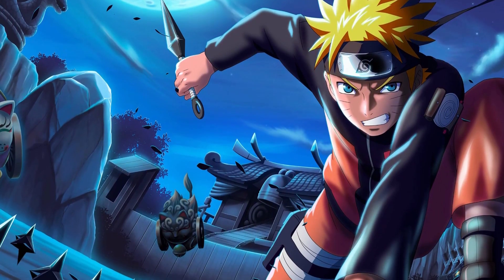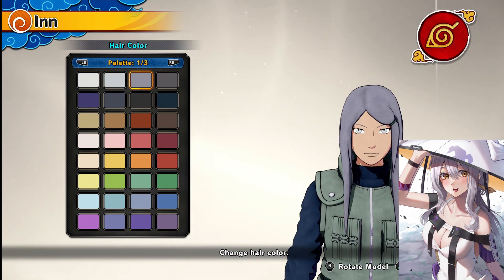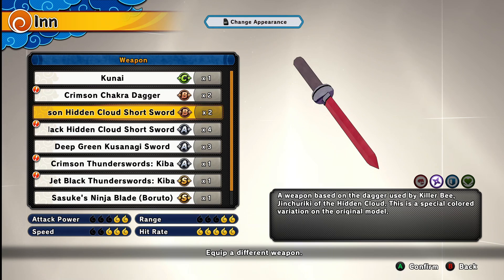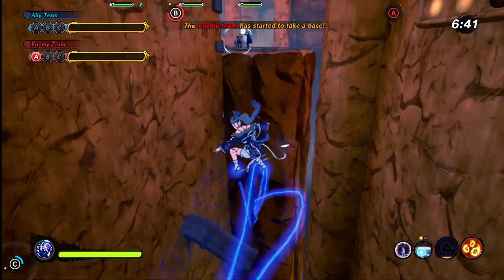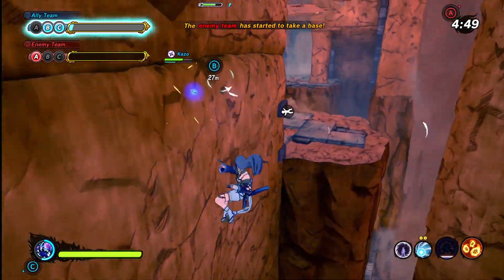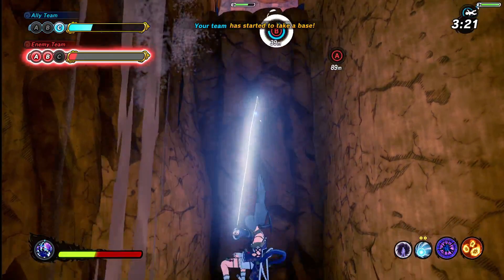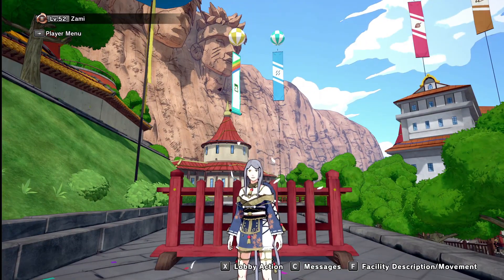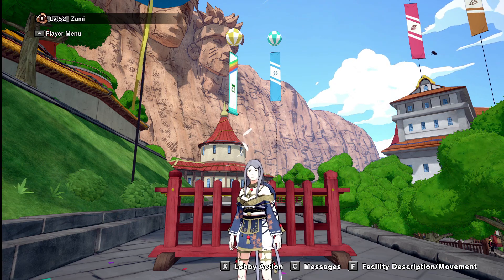I Created Scarlet From Nikke and Put Her In This Game TO WIN...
Global Server:
Nickname - Zxous
ID - 01786806

NA Server:
Name - Zxous
ID - 03931086